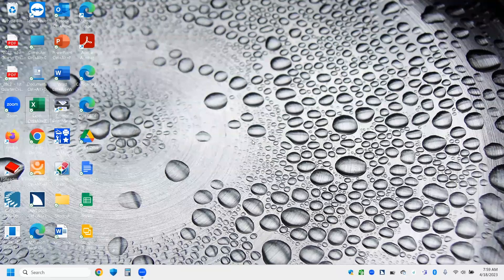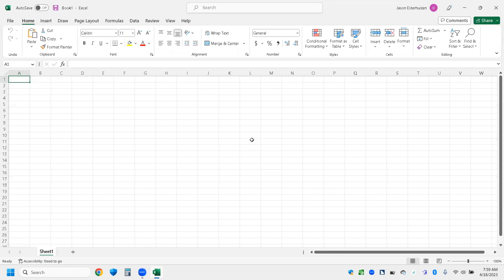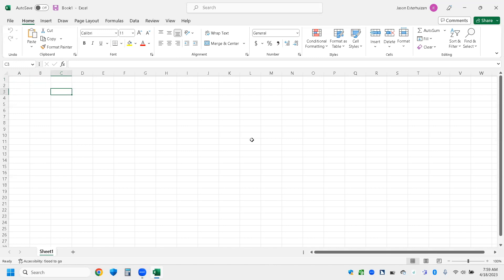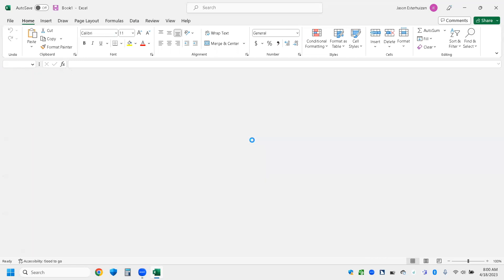Jason: Microsoft Excel